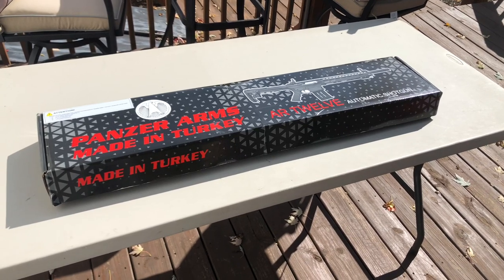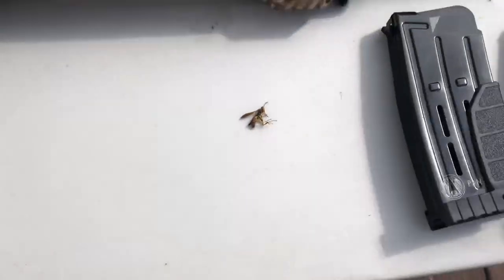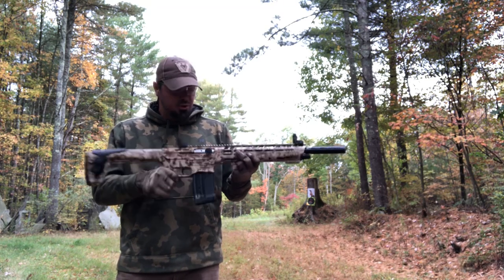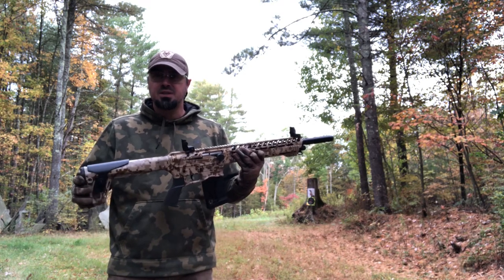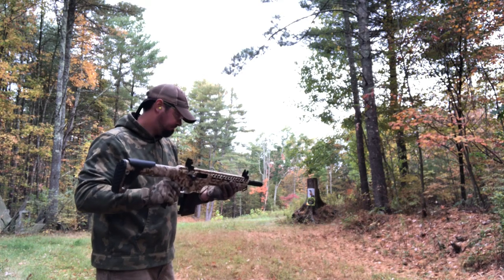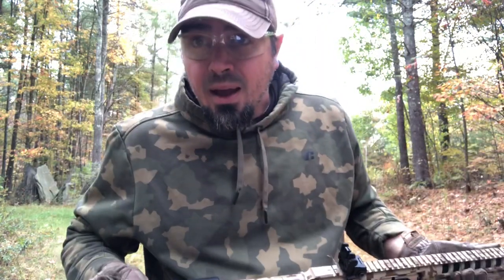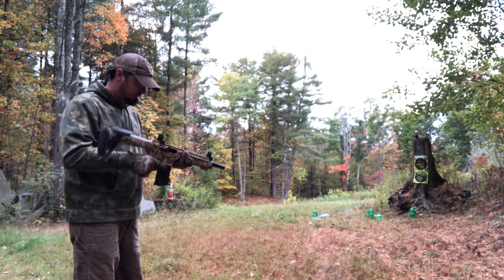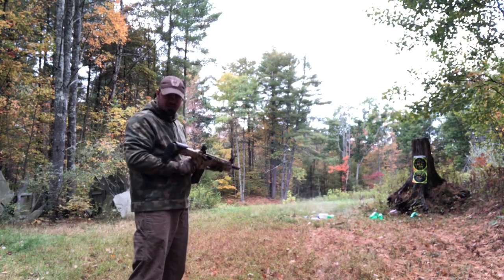Panzer Arms AR12 Digital Camo - Unboxed and Range Action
I purchased a semi-automatic shotgun for some predator hunting and put this video together for you to enjoy.